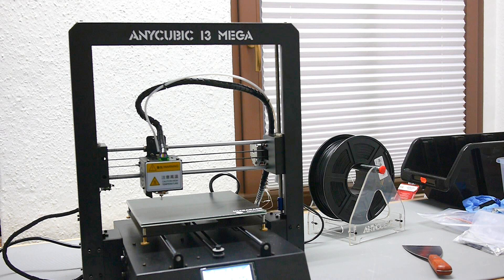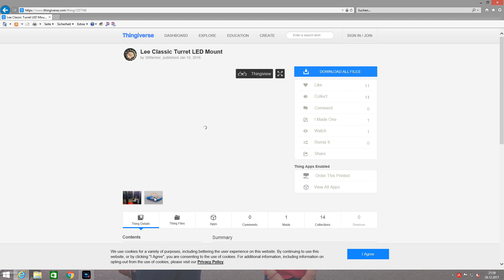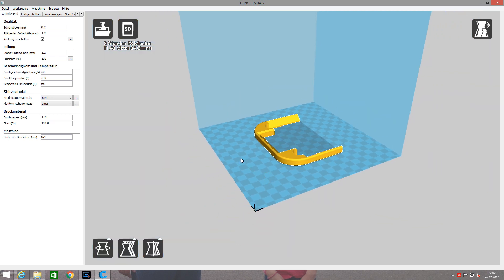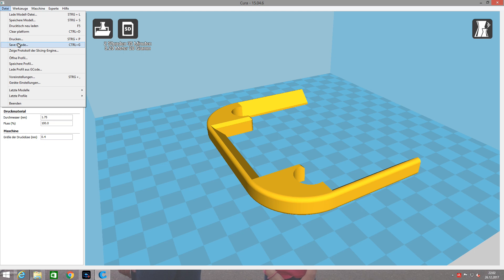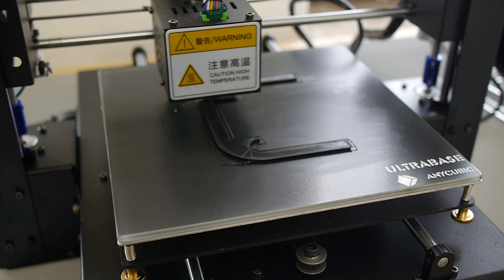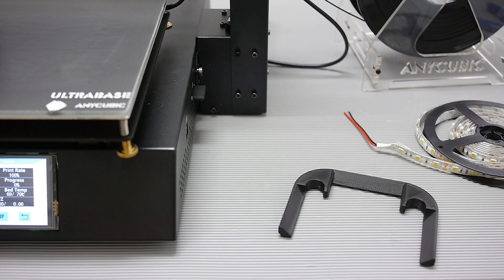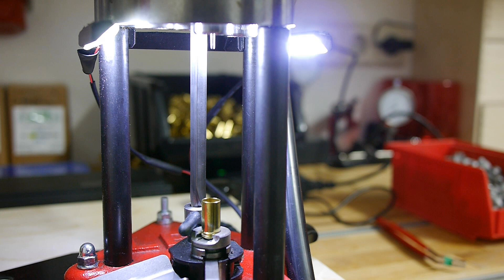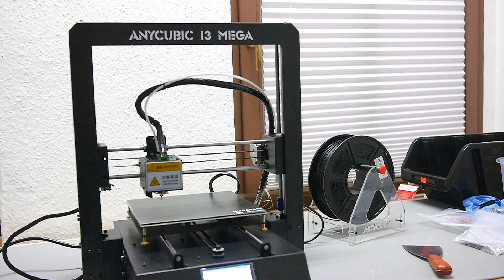3D Printer at the Reloading bench for printing spare parts and more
Anycubic i3 Mega @Gearbest.com

With a modern 3D printer you are able to print usefull things for your reloading bench at your own in a decent quality. It doesn't matter if you need small replacement parts for your dillon reloading press, a complete case feeder for the Hornady LNL AP or a Led mount for the Lee Classic turret reloading press. There are many projects you can print by your own and safe a lot of money. In this video I show you my new Anycubic i3 Mega in action. In this case I print the led mount found on thingiverse.com designed by the User SBfarmer.

WiederladerTv, 3d printer, reloading, reloader, reloading bench, anycubic. i3 mega, hornady, dillon, lee, led mount, diy